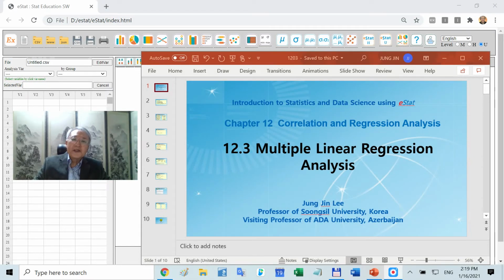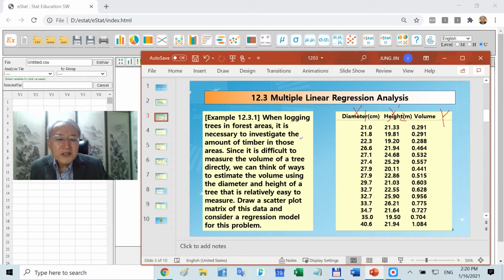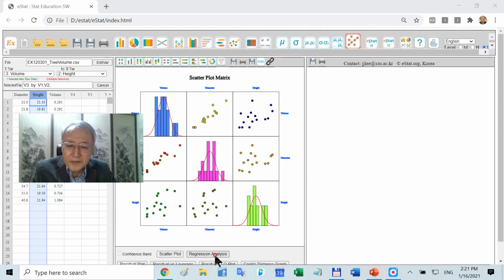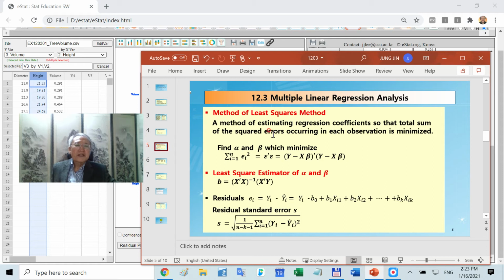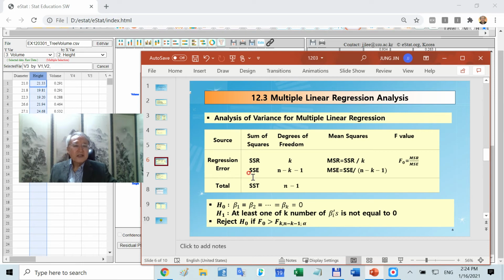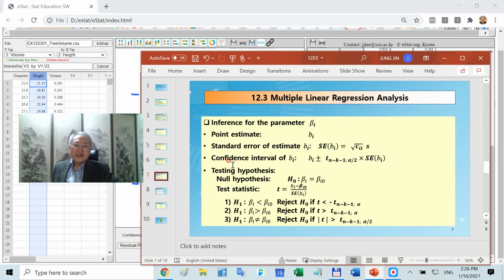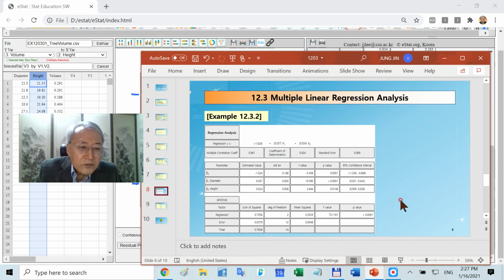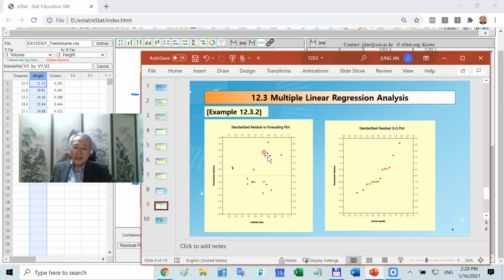1203 Multiple Linear Regression Analysis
12.3 Multiple Linear Regression Analysis